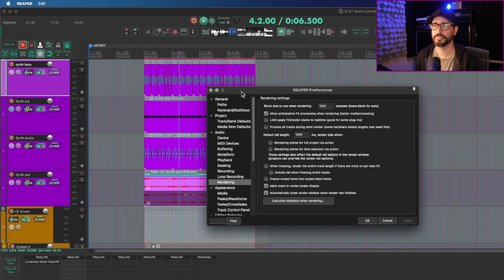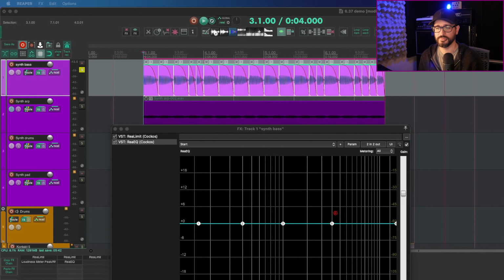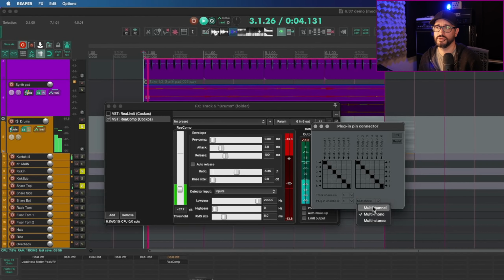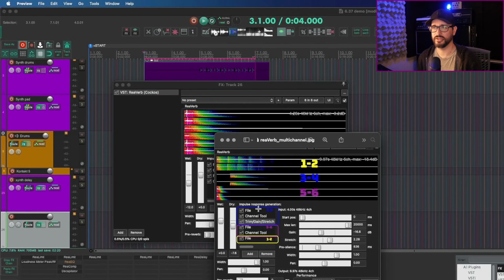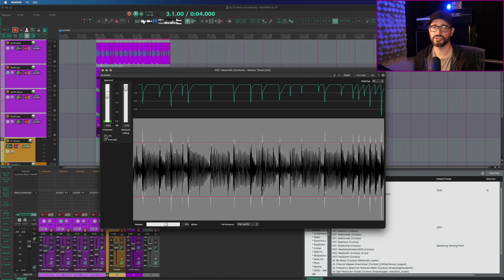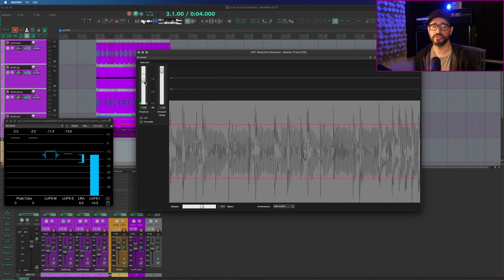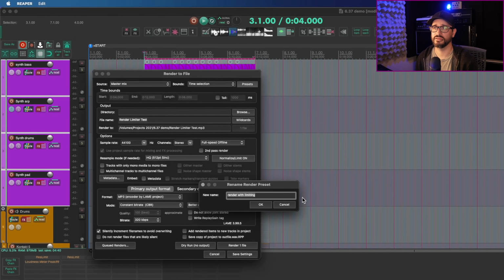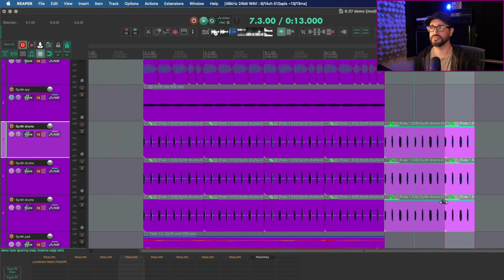What's New in REAPER 6.37 - New FX ReaLimit, Delta Solo, Custom MIDI note order and more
REAPER 6.37 update is here and we’ve got some really great additions in this one. Improvements to the stock plugins, delta solo for any fx, a new limiter effect, and much more.
As usual this free update also includes a bunch of bug fixes and changes for MIDI editing, automation, metering, reascript, and other areas REAPER.
Lets check it out.

I have covered most of the updates to REAPER going back to 5.0, so if you've missed any videos in this series catch up with this playlist

00:00 - Intro
00:51 - freeze silent areas
02:11 - FX Delta Solo
04:57 - FX Pin Connector
08:23 - ReaVerb changes
12:43 - New Brickwall Limiter ReaLimit
19:04 - render limiting
21:12 - Limiting in batch converter too
21:28 - Render Rename Presets
22:09 - custom MIDI Note Order
24:22 - duplicate group fix